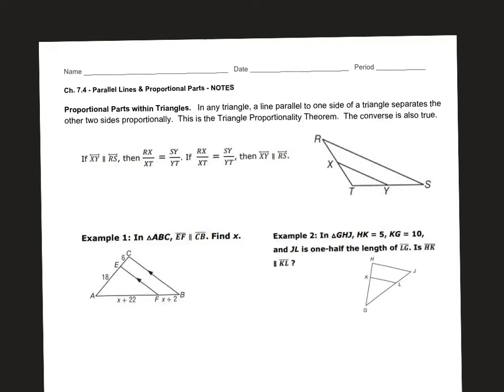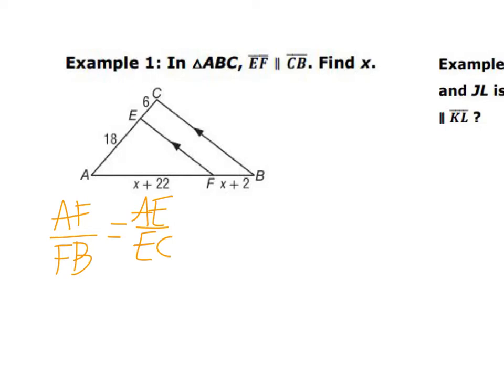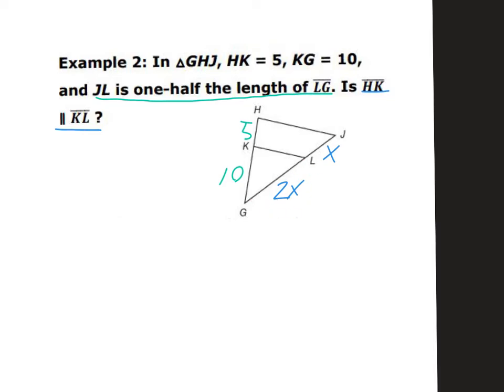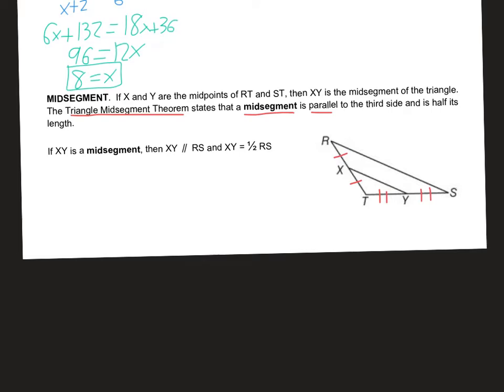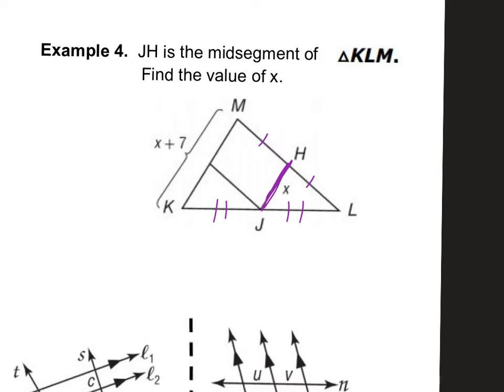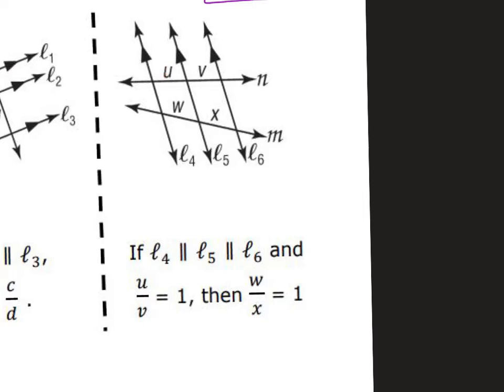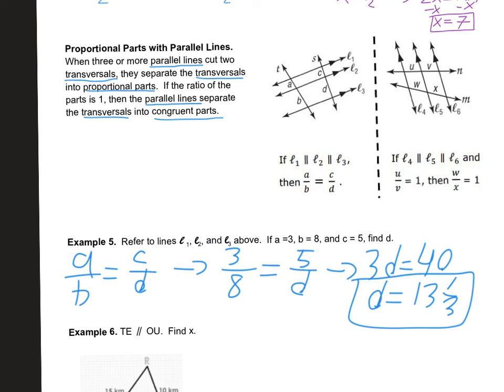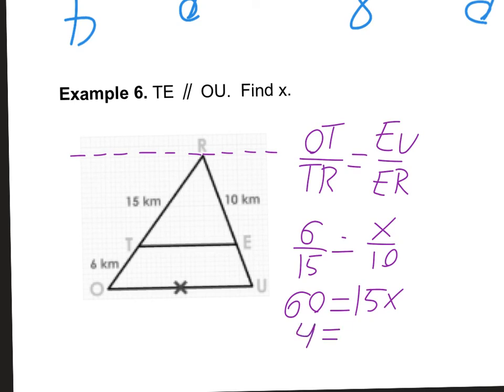7.4 Parallel Lines and Proportional Parts